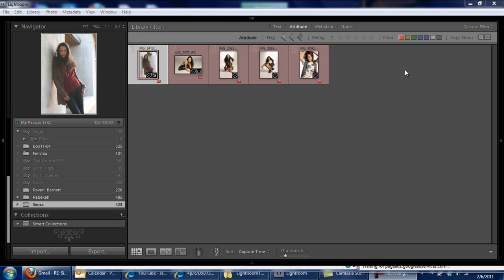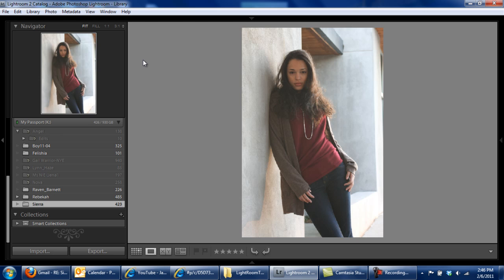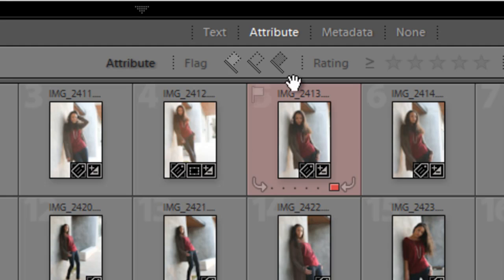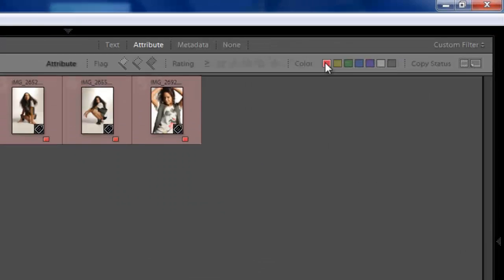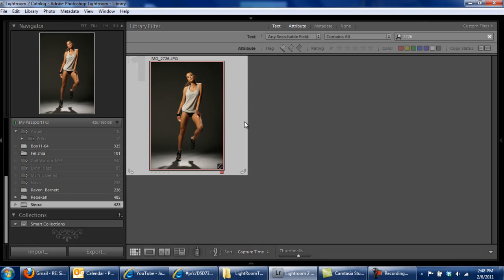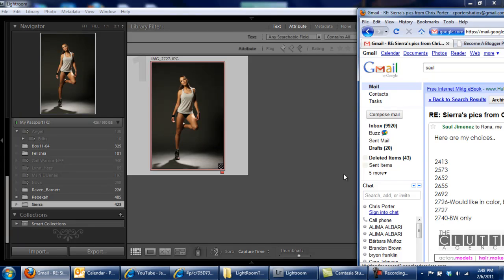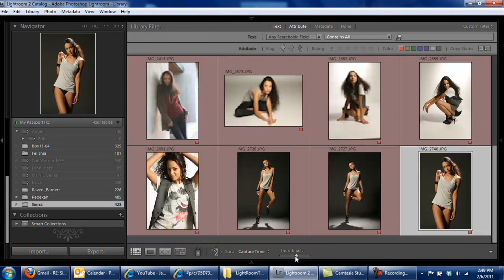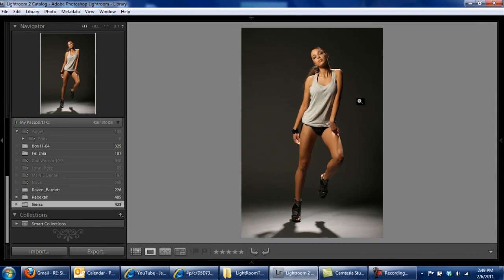How to label photos in Lightroom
This is a basic tutorial on Adobe Lightroom. I show you how to import photos into lightroom, how to change the white balance,  how to adjust the exposure, brightness, contrast, and how to export the finished programs into a folder. Thanks.